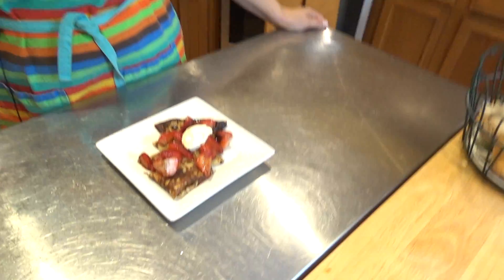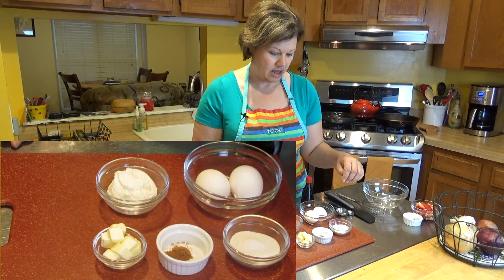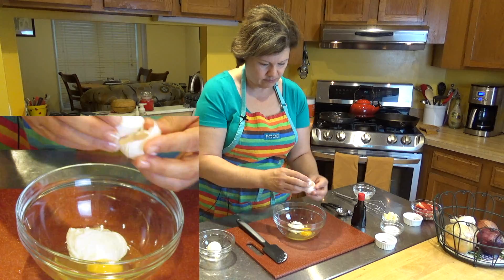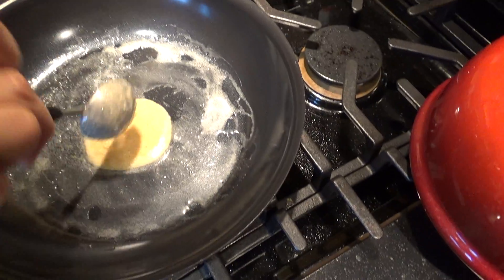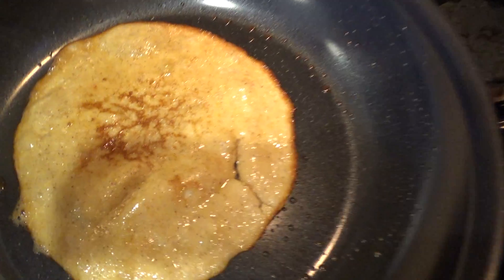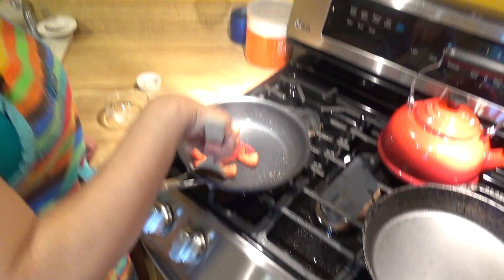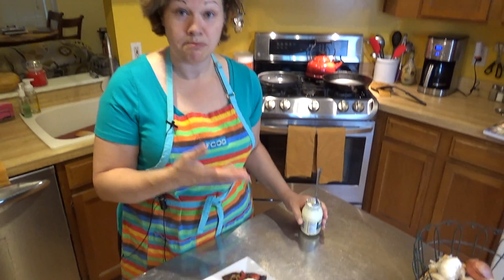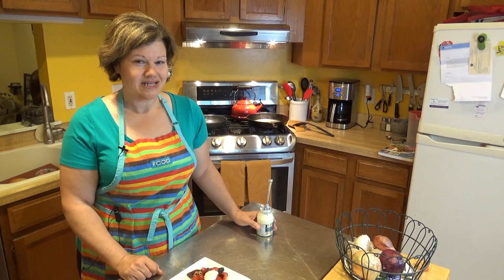Low Carb Strawberry Crepes Using Ricotta (Delicious As It Looks)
Here's a wonderful low carb recipe: ricotta crepes with strawberries. Enjoy!